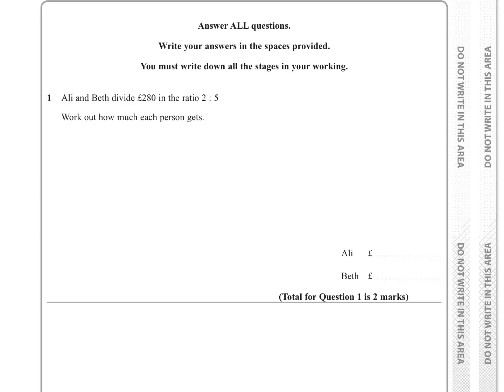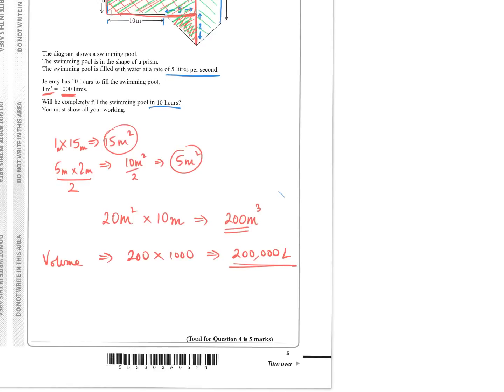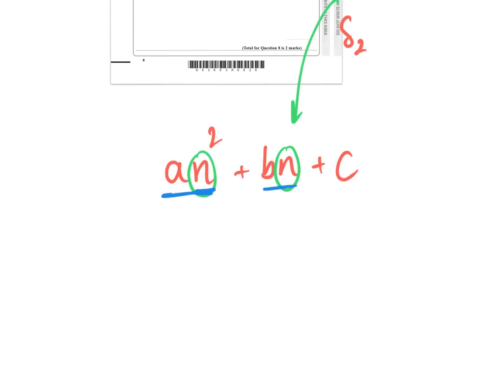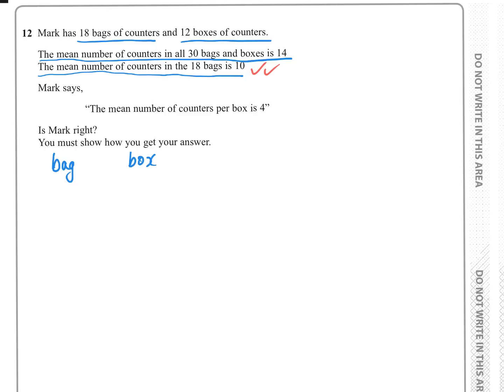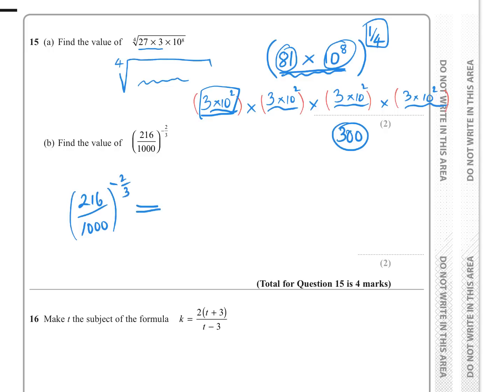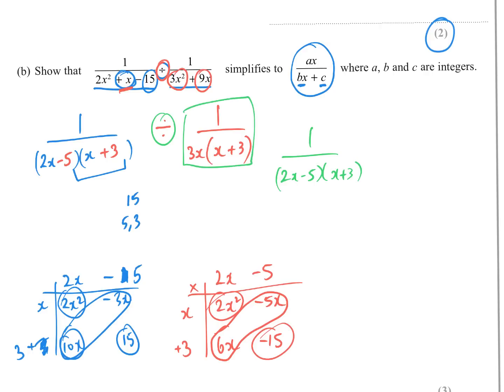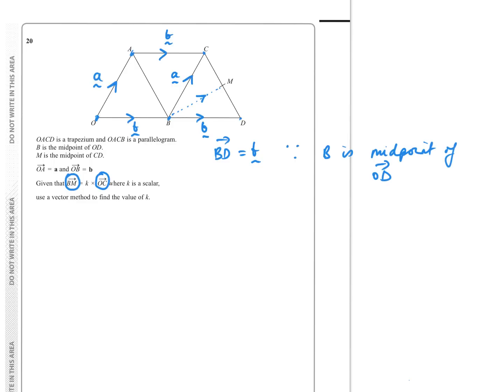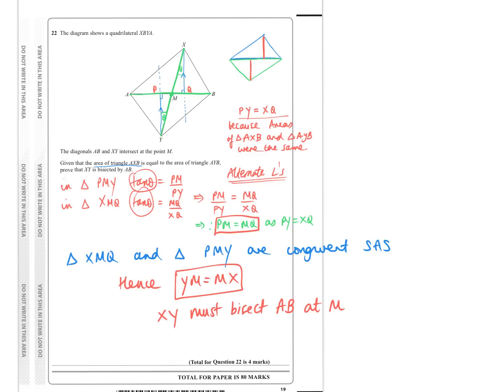EDEXCEL GCSE MATHS Mock Set 2 (9-1) 2017 Paper 1 Higher Non-Calculator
Cheers : )

These are the Mock Set (2) papers from Edexcel.
Mock Set (1) are all done, check them out.